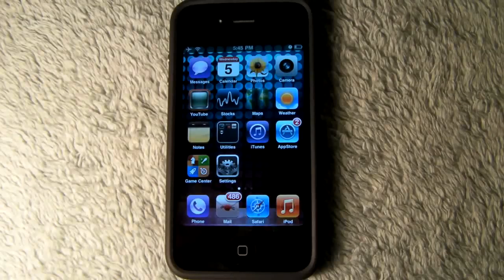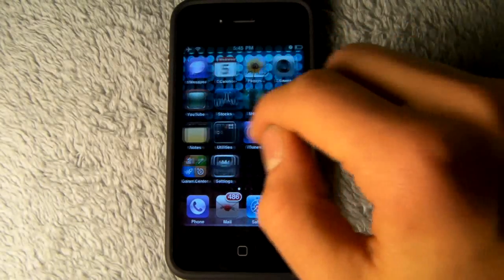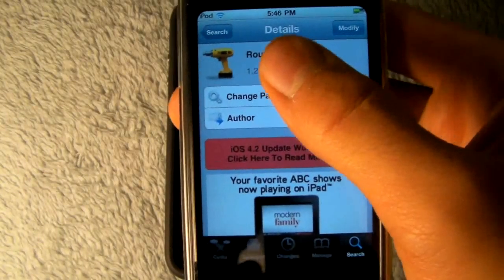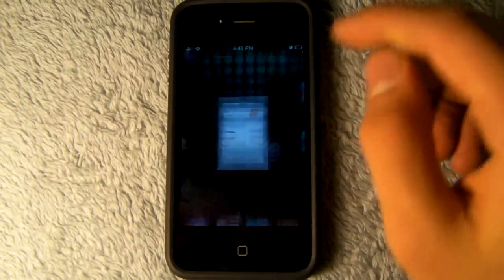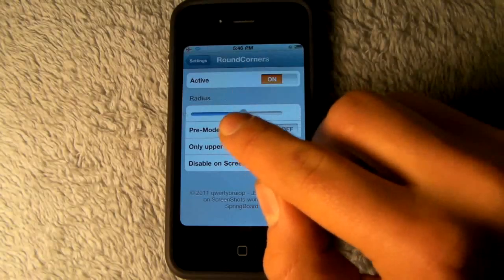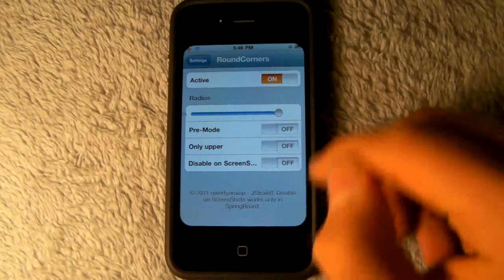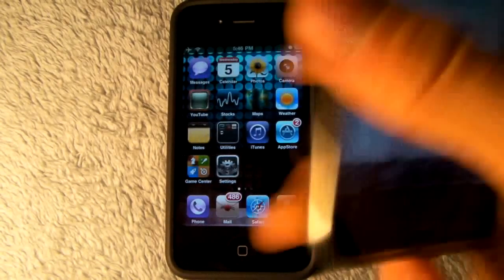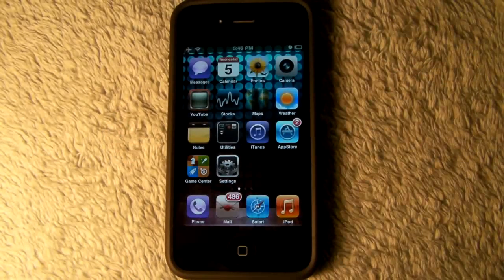Make Corners Round On iPhone, iPod Touch & iPad Using RoundCorners Tweak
Make Your iPhone Look Like A Palm Pre With This Awesome Tweak Which Is Free And Adds A Rounded Look To Your Device's Corners.

Download RoundCorners In Cydia For Free.